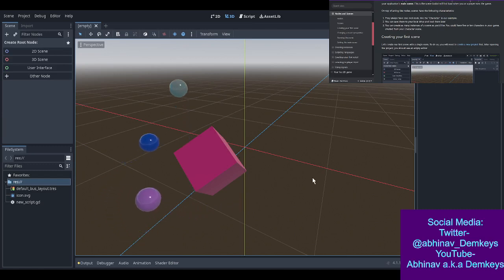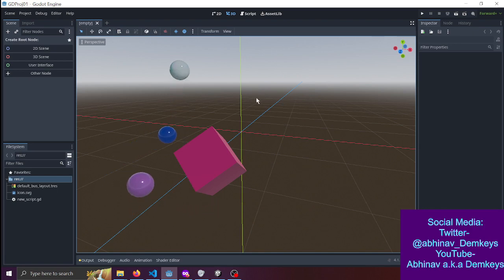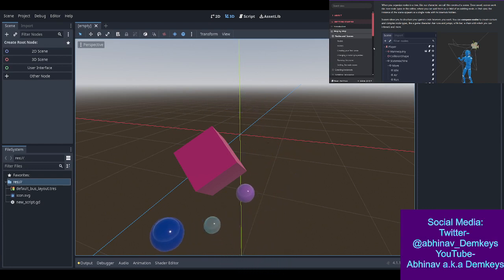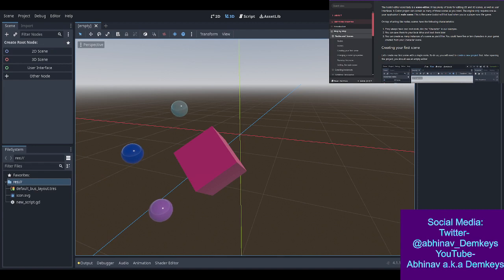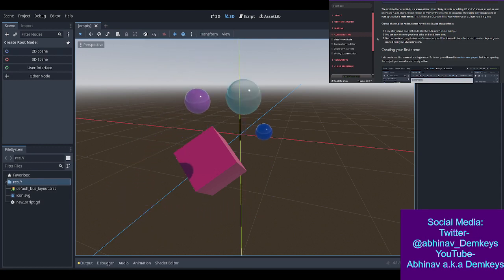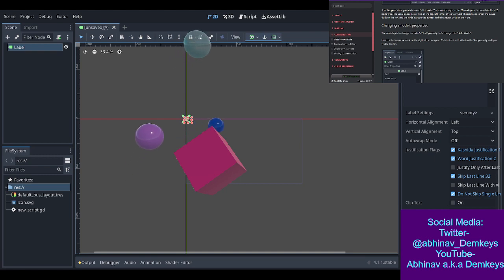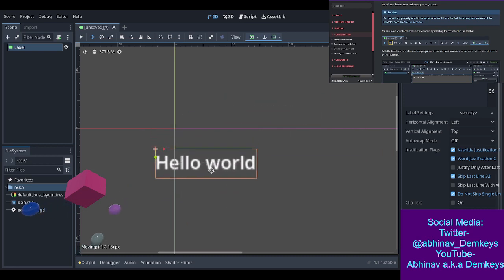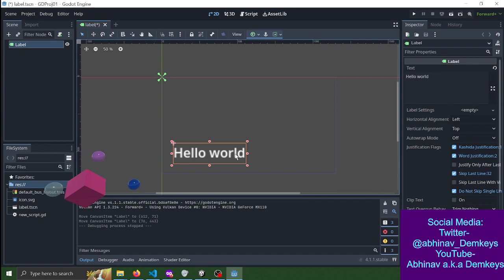Oh my Godot! | Chill comfy vibes 🏳️‍🌈 | 17092023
Continuing learning about the Godot game engine. We learned about nodes and scene, and set up and ran our first Hello World scene. Also talked about other stuff.